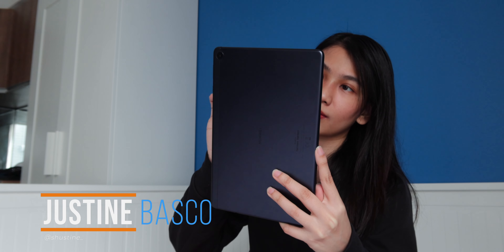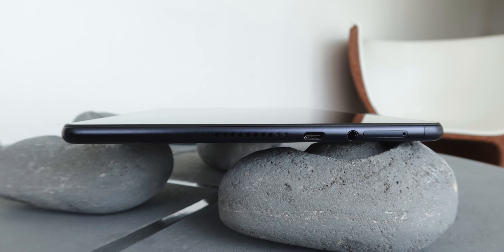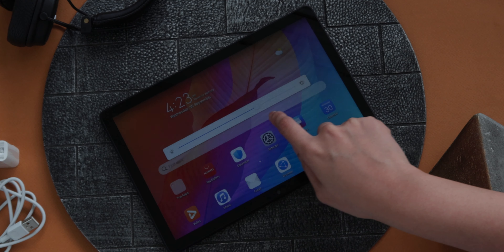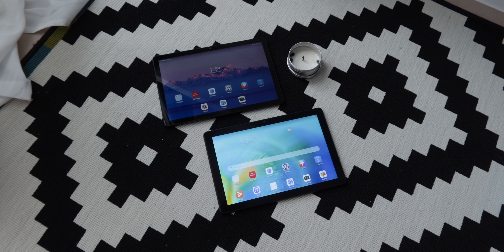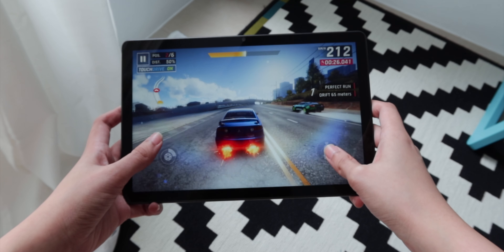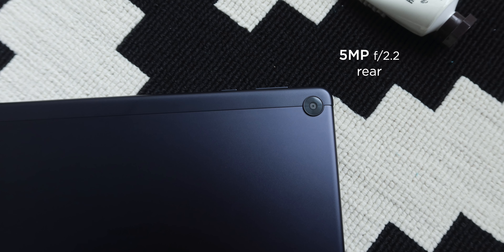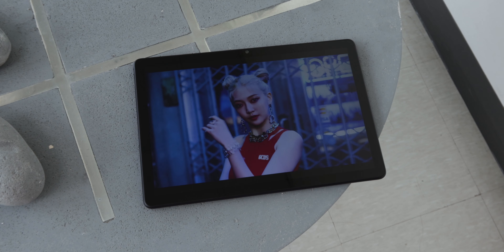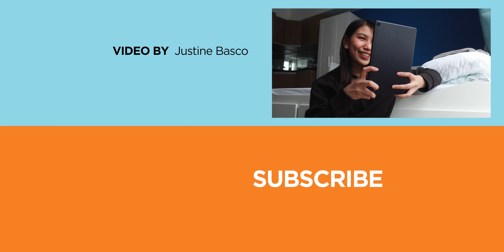Huawei MatePad T 10s Full Review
Visit the Huawei Online Store to redeem your PHP 500 voucher
Huawei MatePad T10s Review Philippines